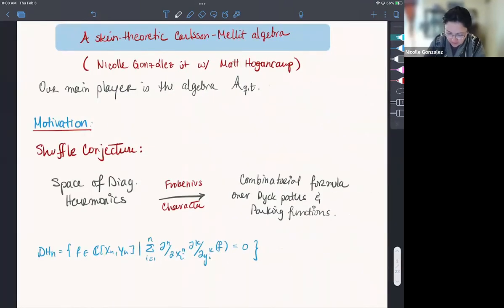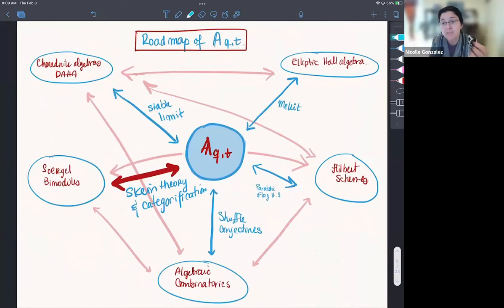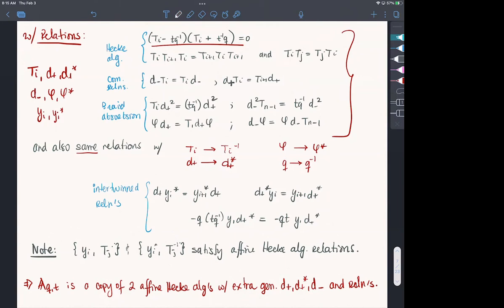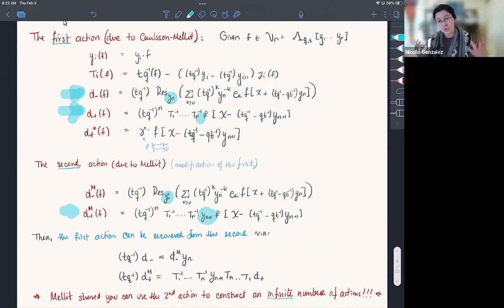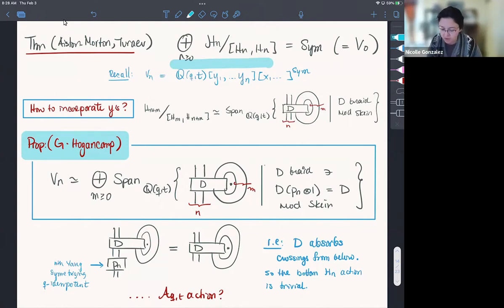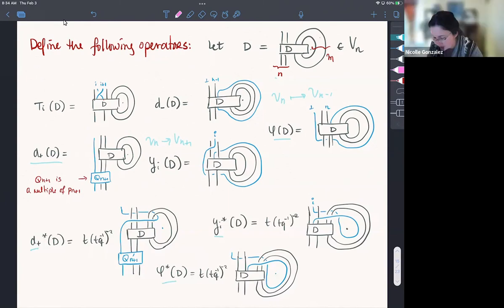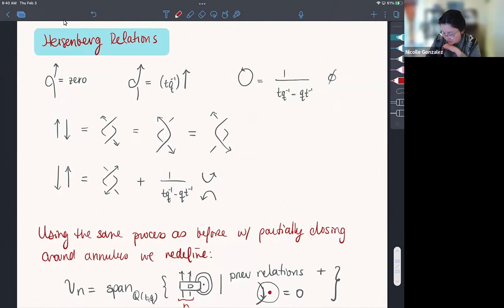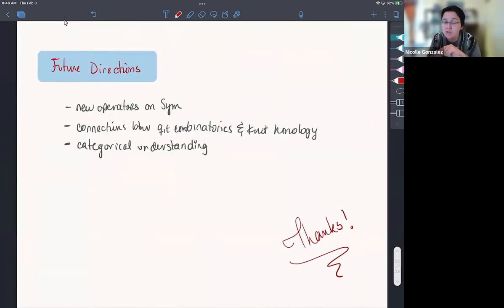A skin theoretic Carlsson-Mellit algebra, N.Gonzàlez, (UCLA)